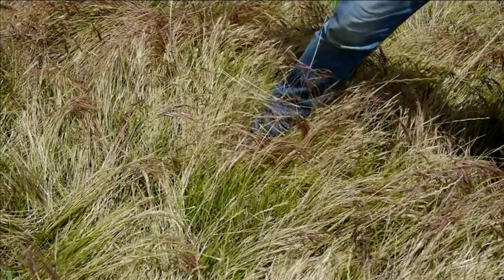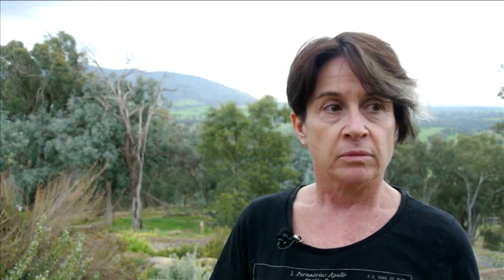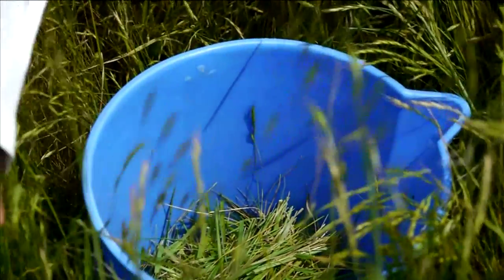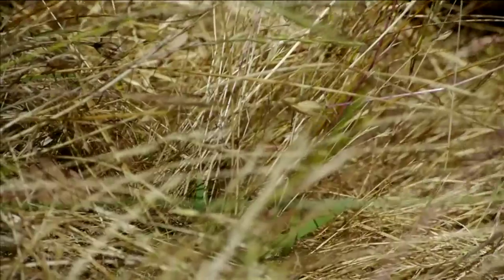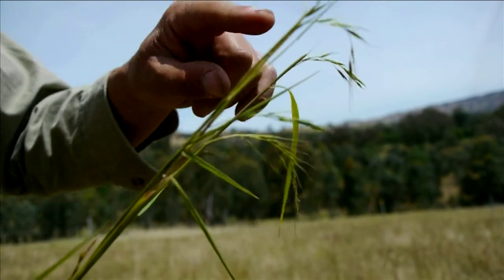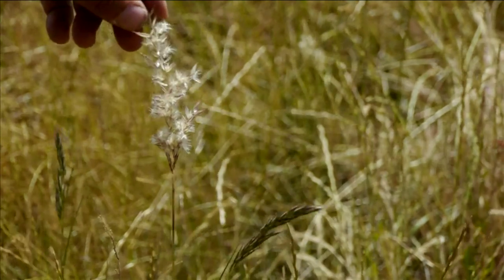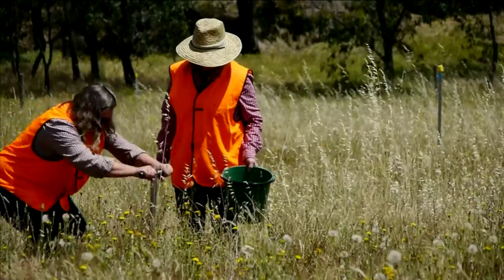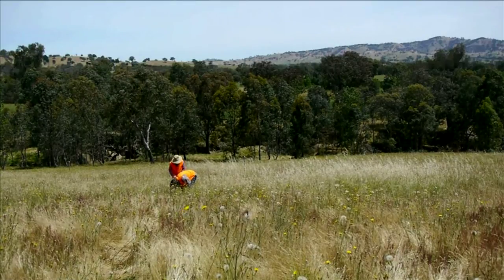Considering Native Pastures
This provides information on managing native pastures for production and environmental protection.  This also includes the use of fire as a management tool.

The video was produced in association with the Kiewa Catchment Landcare, North East CMA and funded through the Australian Government Grants.